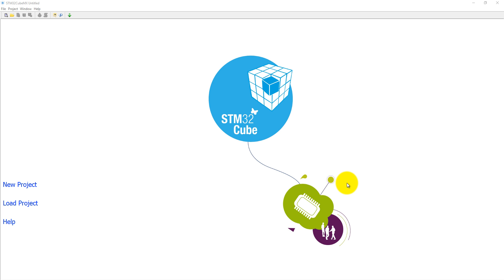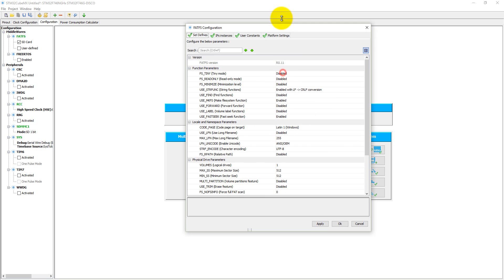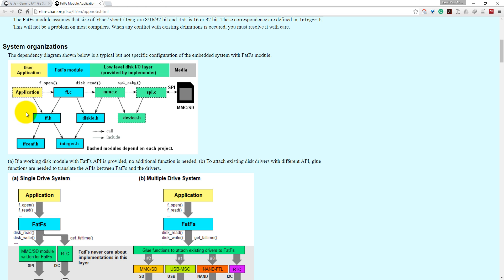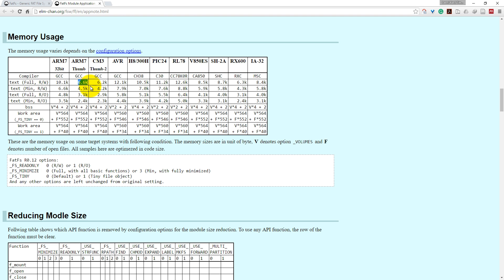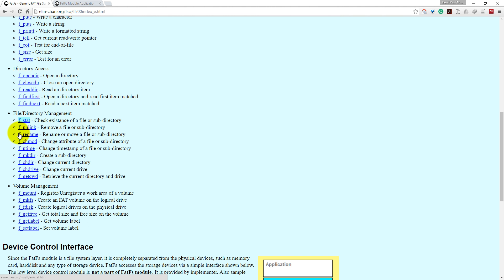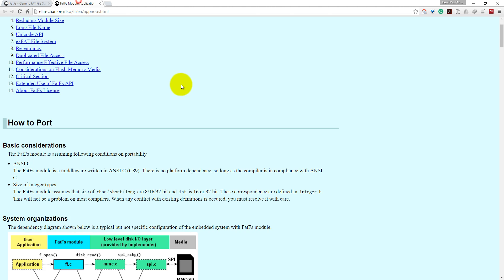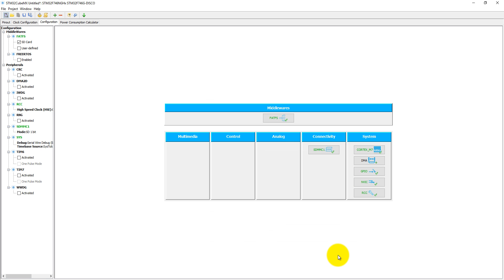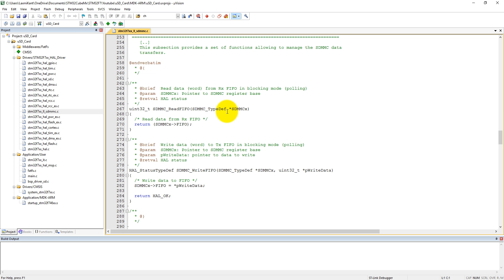12 SD card Programming on STM32F7 Discovery Board using Keil uVision